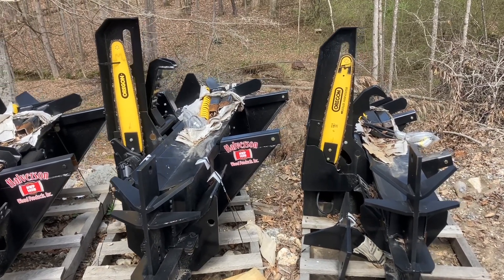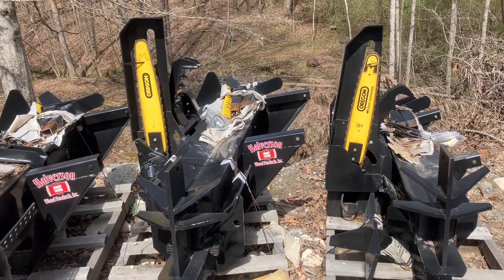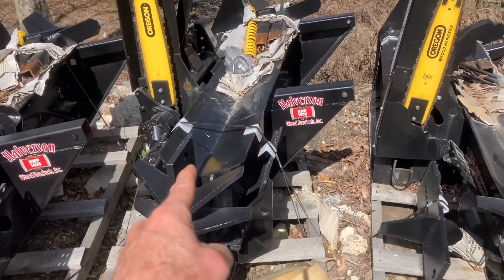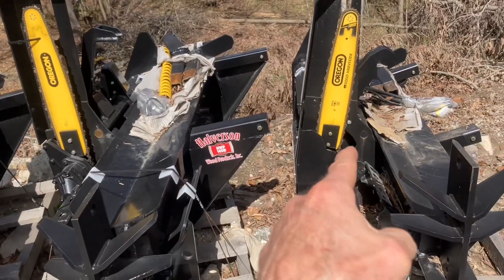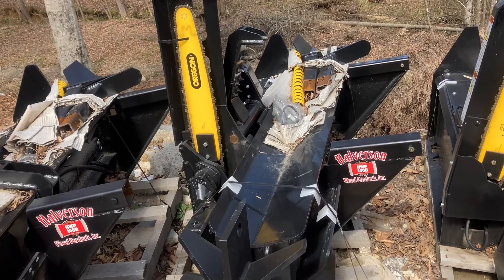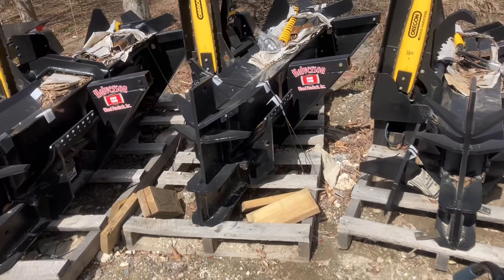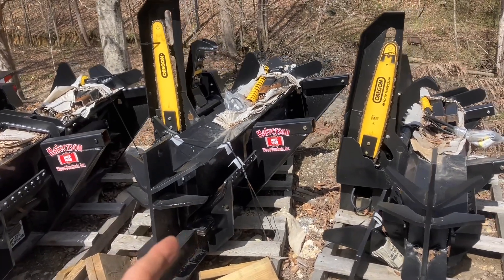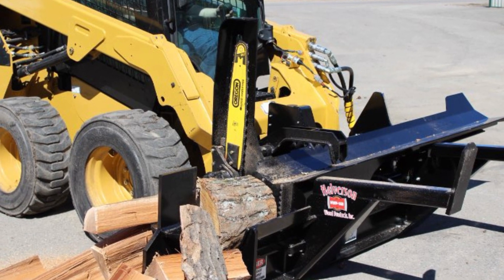Halverson HWP-120 vs HWP-140 Comparison - Skid Steer Driven Firewood Processor, 4 way, 6 way Wedge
Turn your skid steer in to a powerful firewood processor with an affordable Halverson Firewood Processor. Have the capability of a $50,000 firewood processor for a fraction of the price by using your skid steer to power this commercial grade firewood processing attachment!

Offered by Chipper LLC Trailers and Equipment. Great prices and low shipping rates.